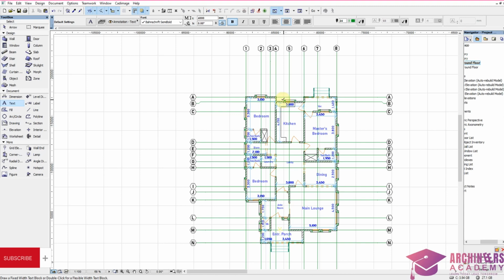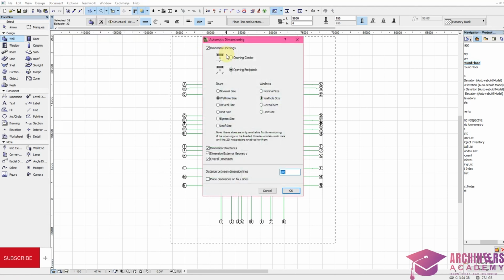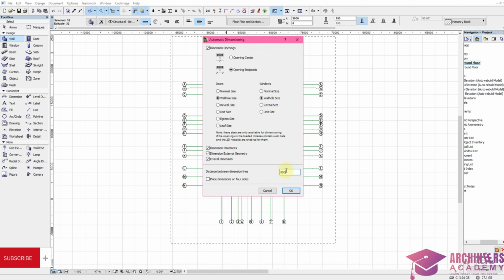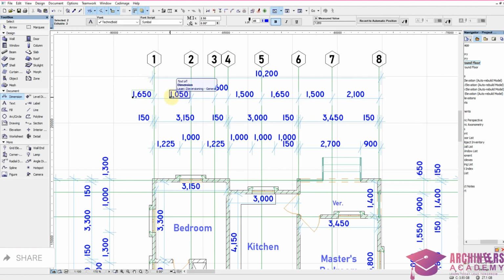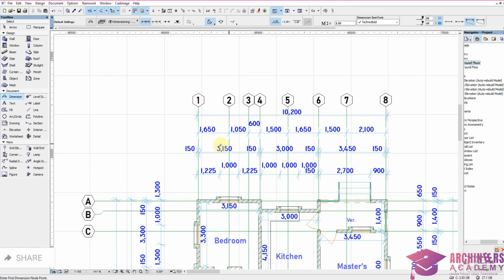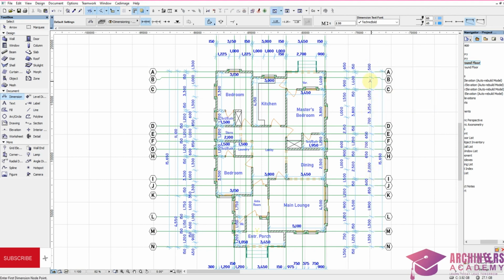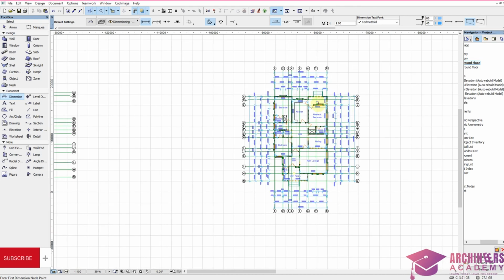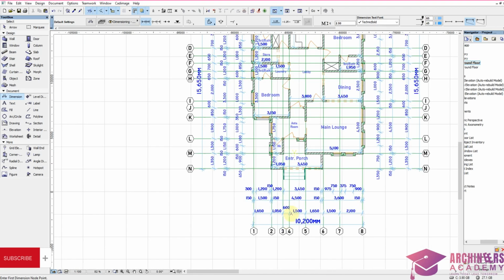AUTOMATIC DIMENSIONING IN ARCHICAD IN ONE MINUTE. SPPED AND ACCURACY IN DIMENSIONING.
Learn how to use automatic dimension tool to fasten your dimesion process with accuracy.